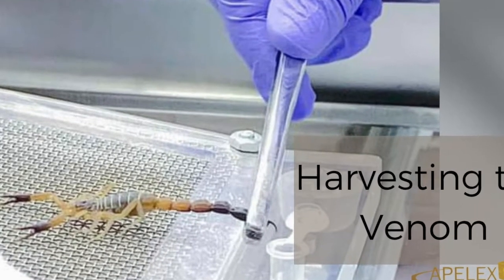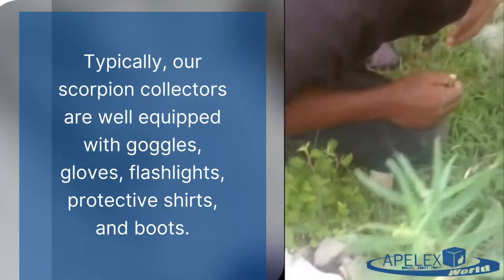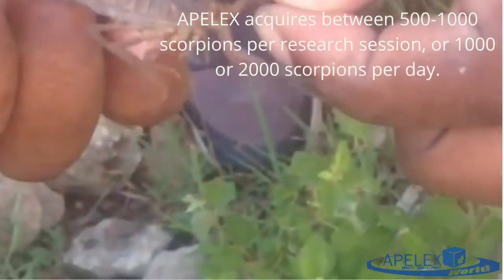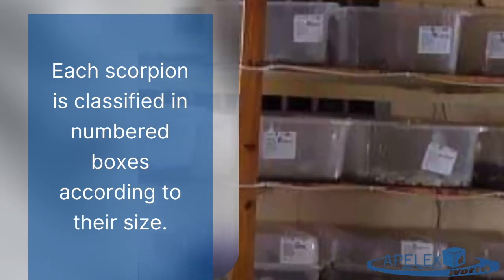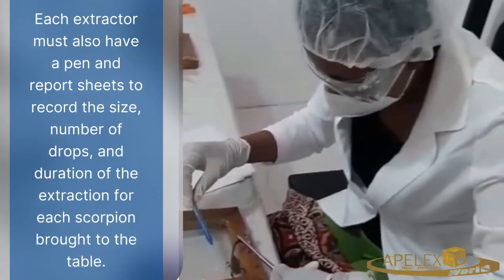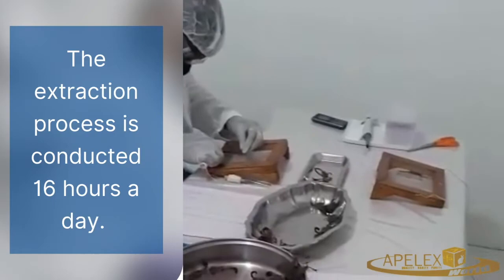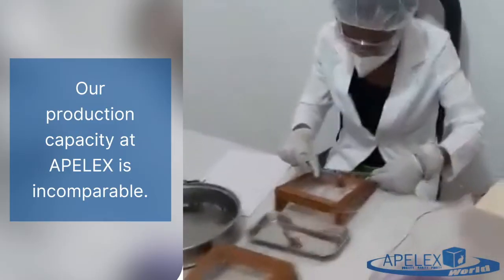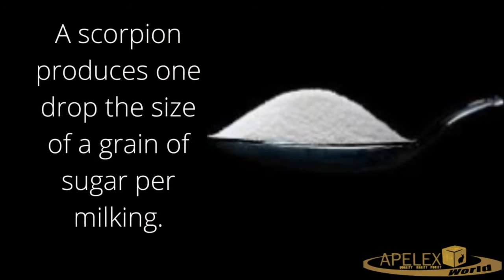Scorpion Venom Extraction Process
The blue scorpion is unique in that its venom contains the sought after chlorotoxin molecule, currently being used to treat brain and breast cancer, inflammation, chronic pain, and rheumatoid arthritis. Mr. Marc-Donald, founder of Apelex World, describes the strict acquisition process of scorpions, the breeding process, and how the venom is extracted. Blue scorpions are found only in Cuba, Haiti, and the Dominican Republic.